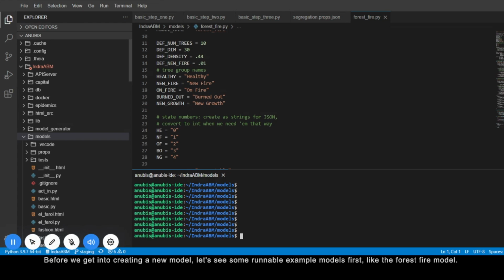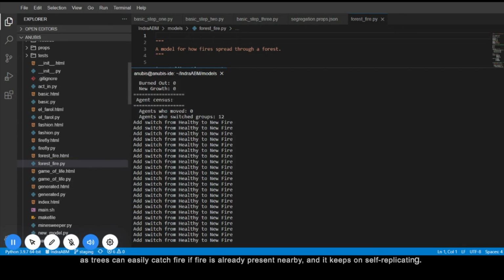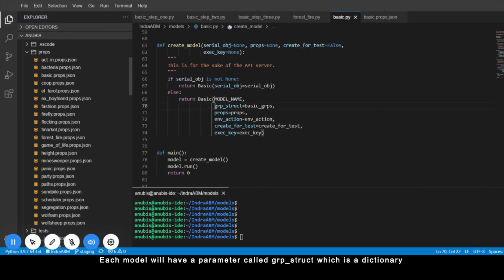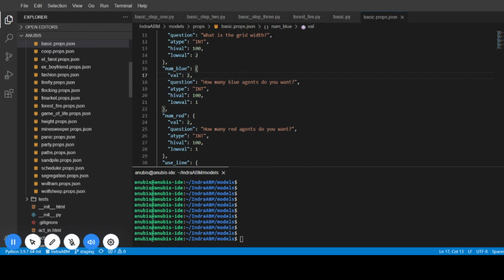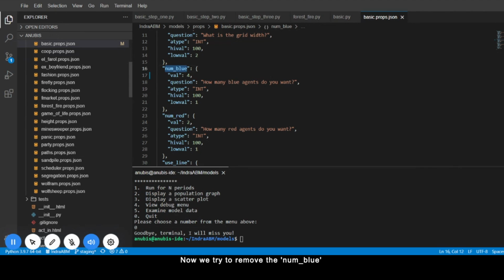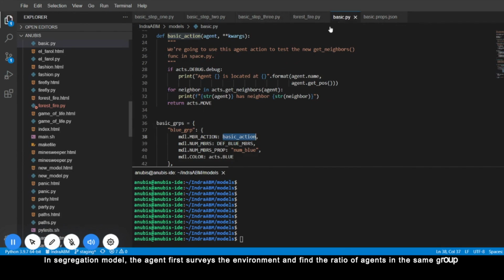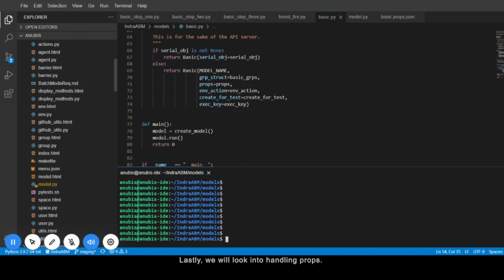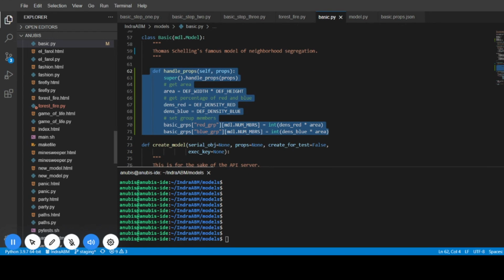devops_tutorial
This video is about devops_tutorial